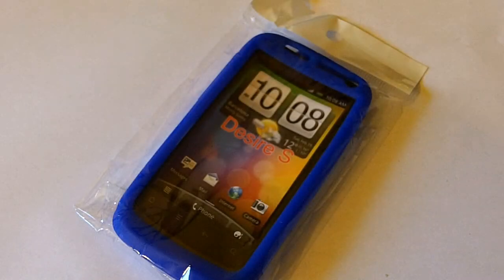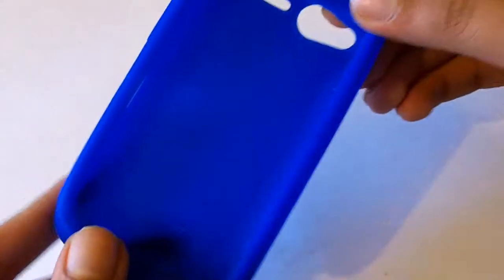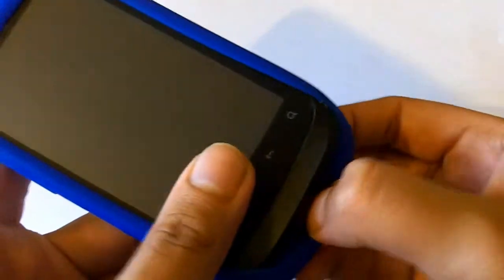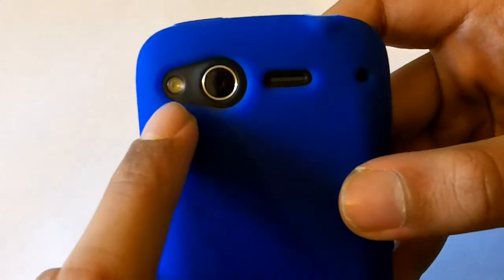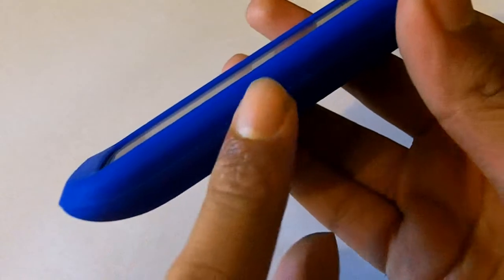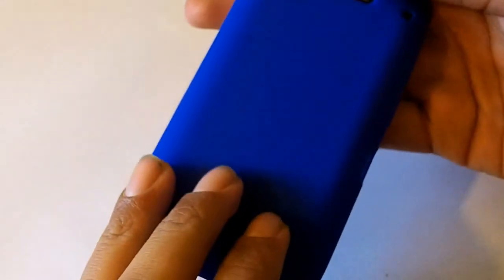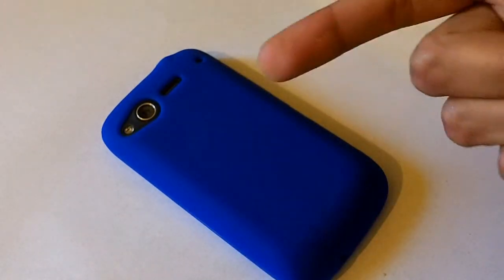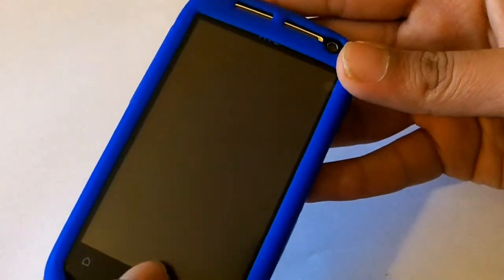Blue Silicone Jell Case Review for HTC Desire S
A very nice silicone case for the HTC Desire S. More case reviews coming soon.

I would also like to thank Dave Cryer who was supporting me from the very beginning.